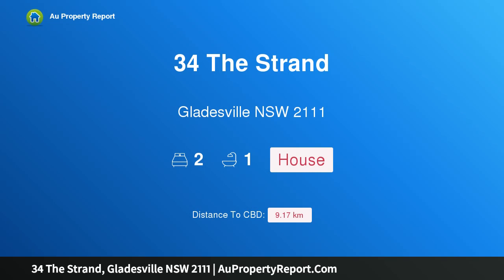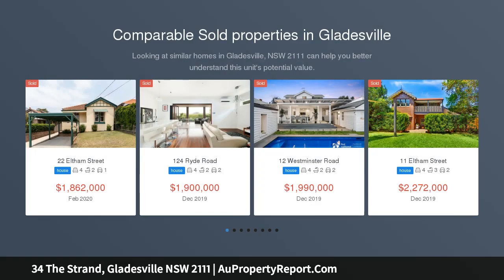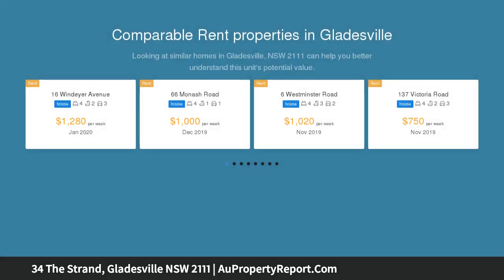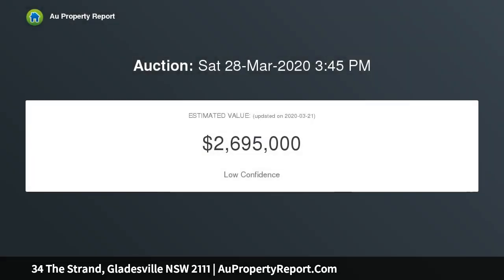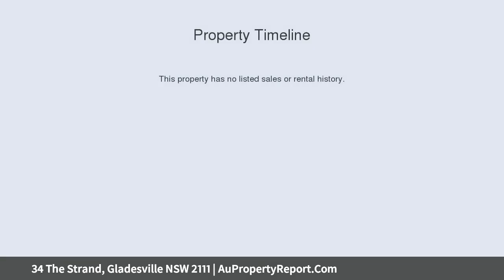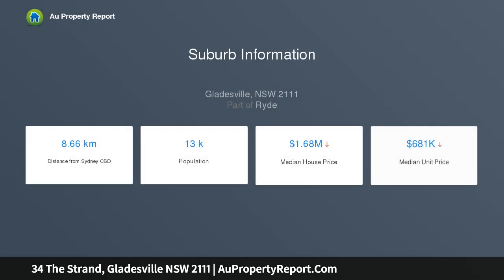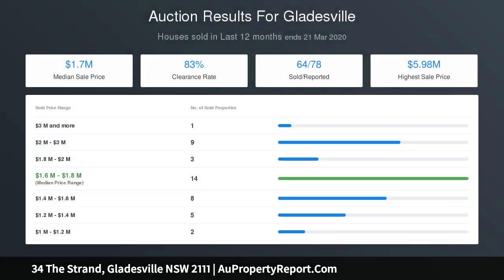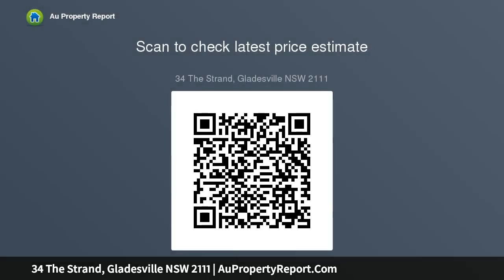34 The Strand, Gladesville NSW 2111 | AuPropertyReport.Com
34 The Strand, Gladesville NSW 2111
Property Type: house
Bedrooms: 2
Bathrooms: 2
Car Space: 0
Fantastic lifestyle parcel packed with potential